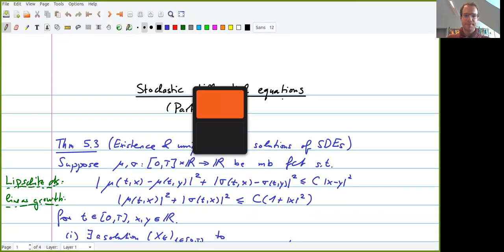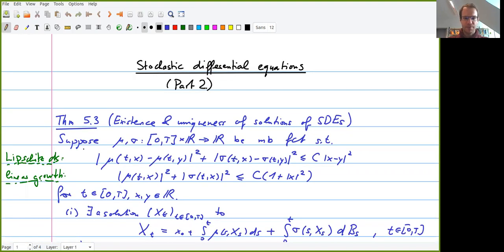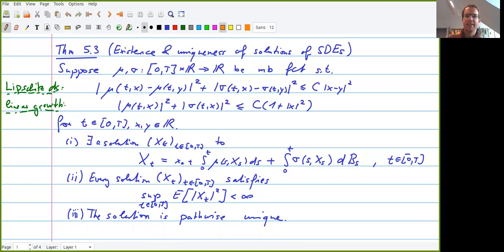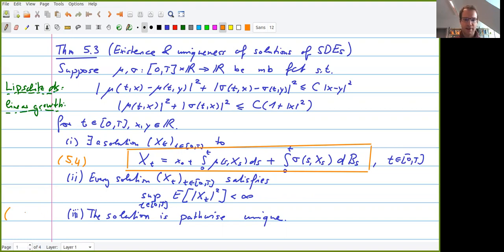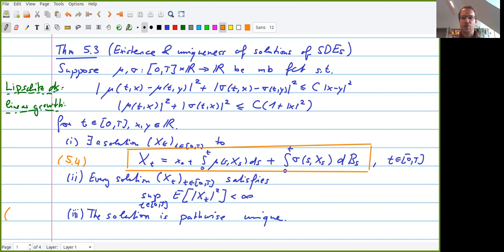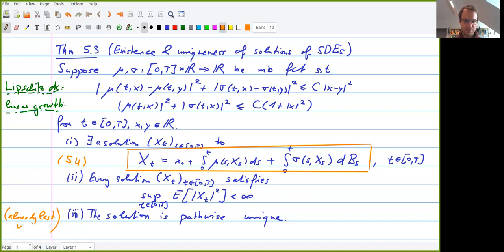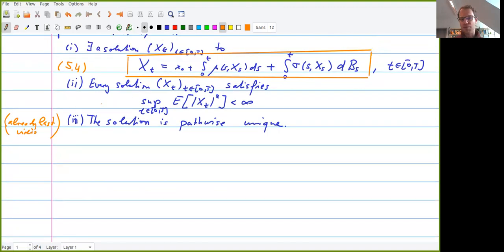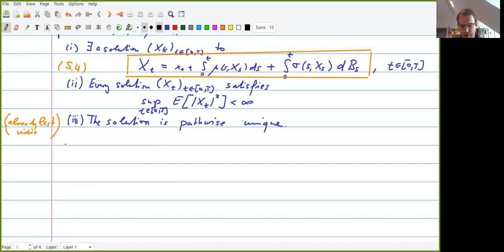C5.2.2 - General stochastic differential equations